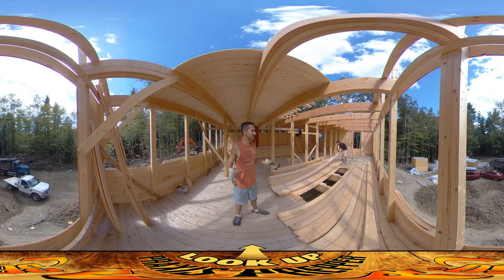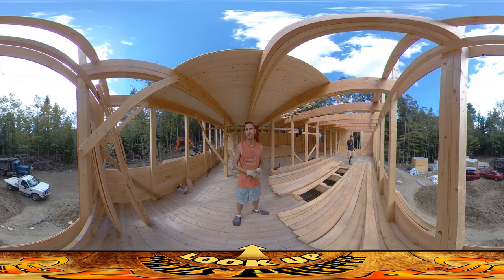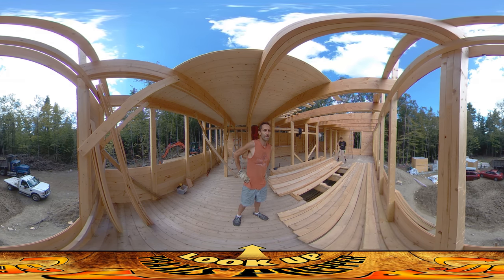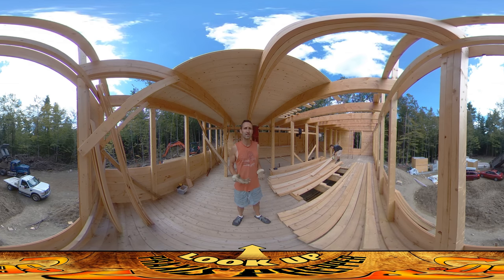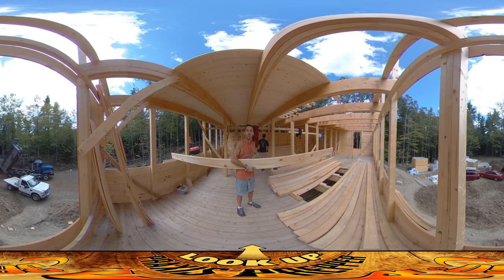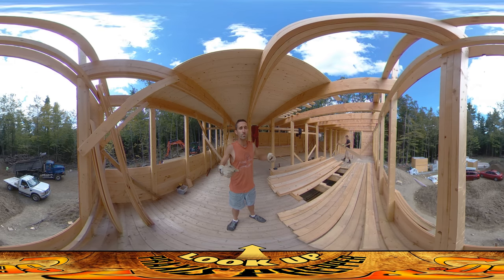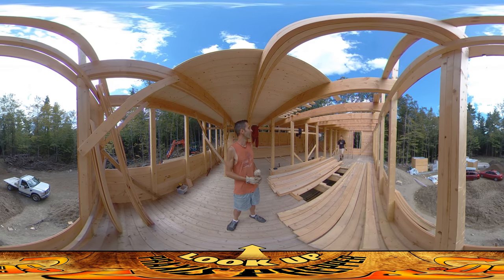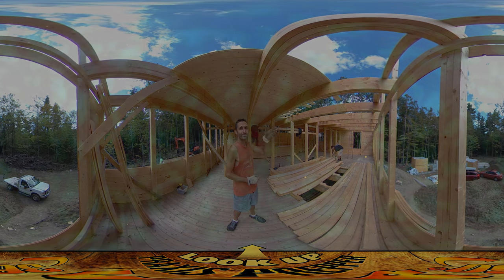Homestead Building - Organizing Lumber to Save Time and Money, New Helper JOSH